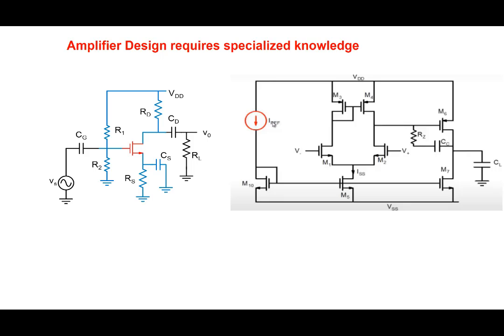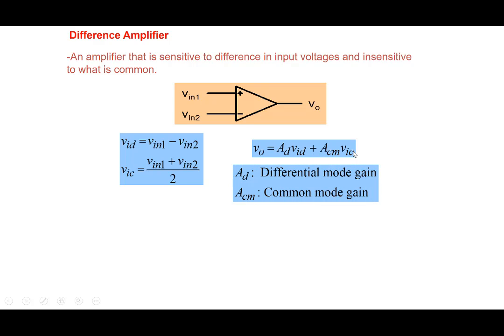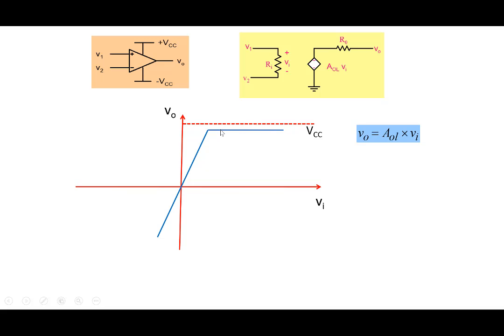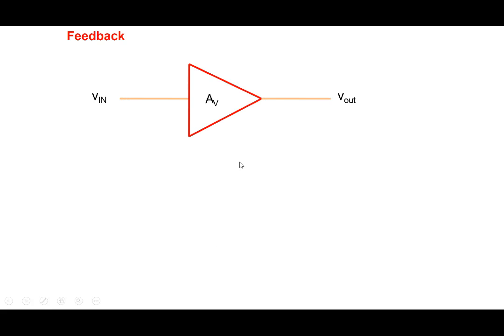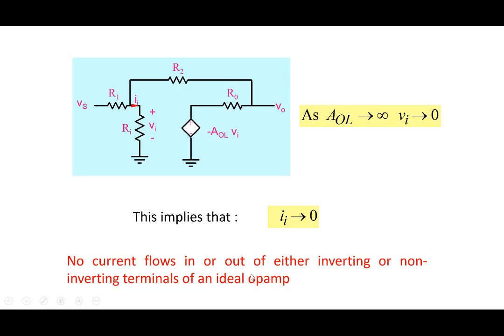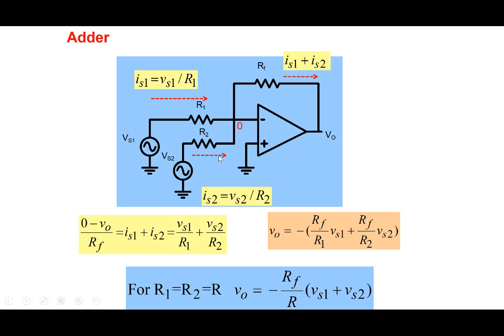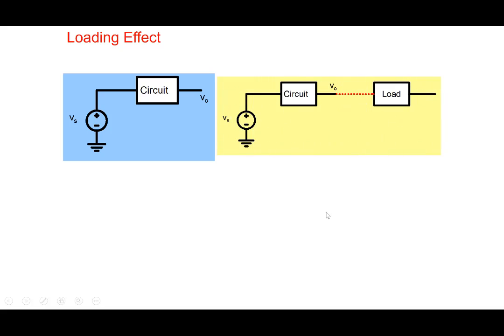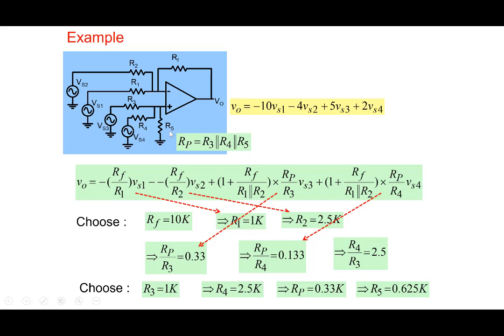Opamp circuits 1 : ESC201T L29